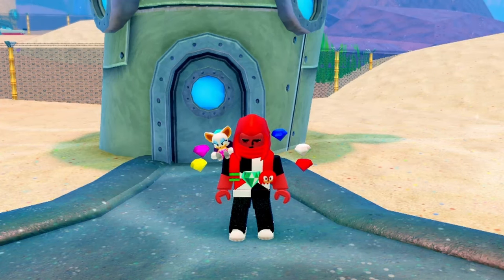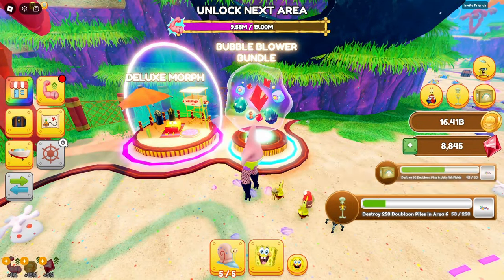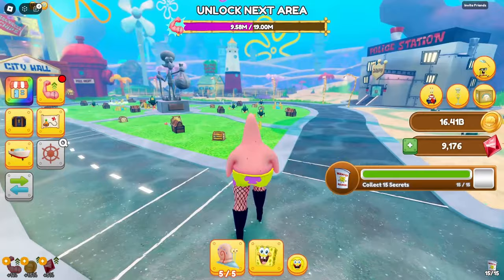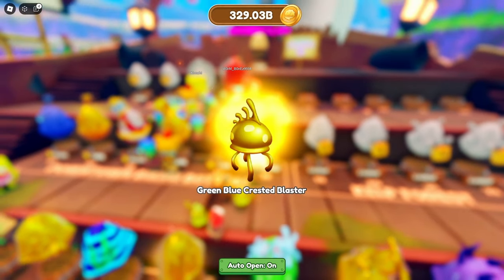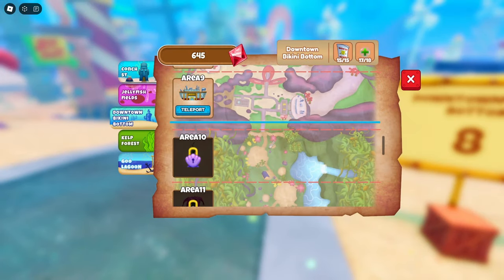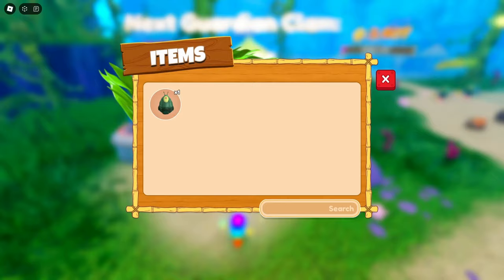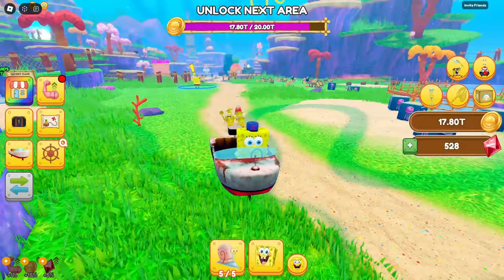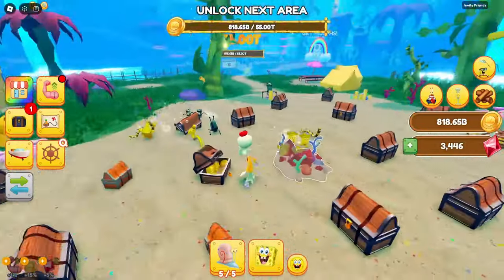Knuckles plays Spongebob Simulator!